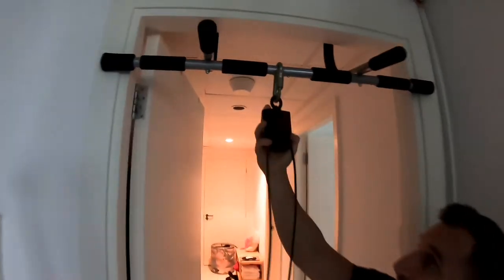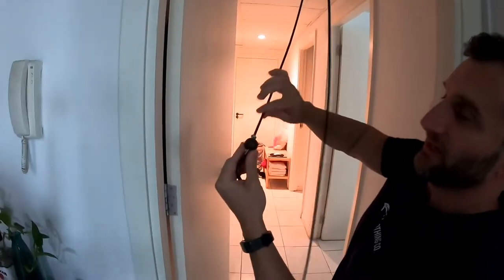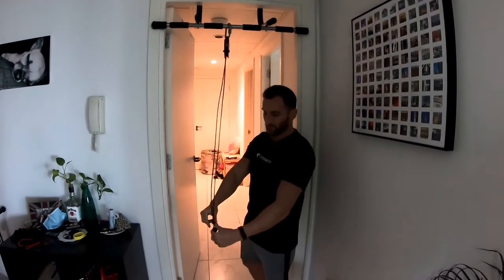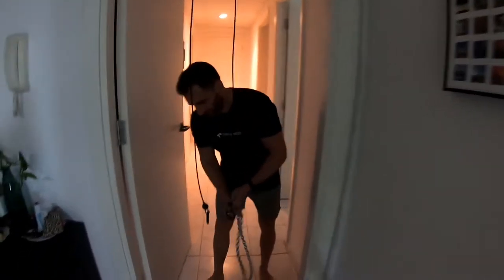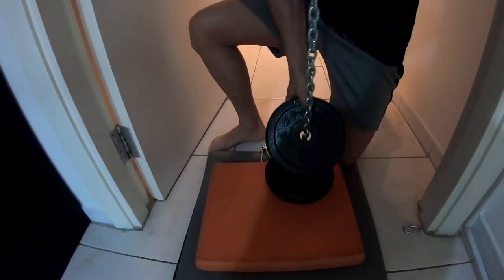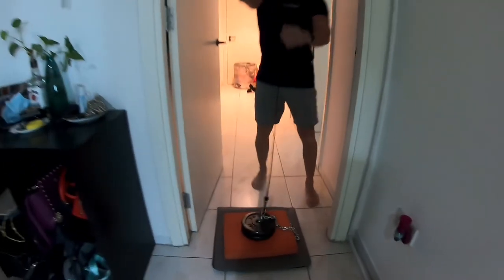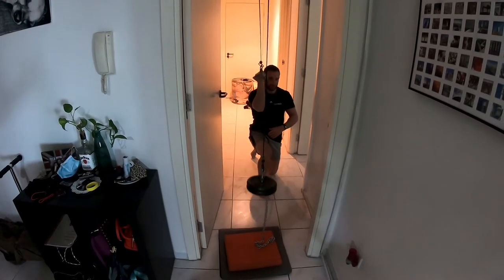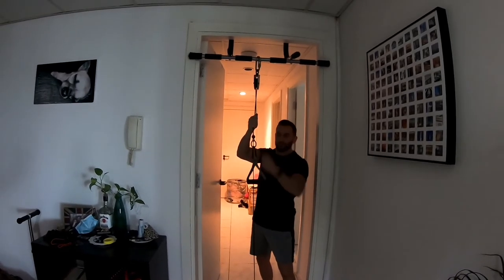Home made weights pulley (Lat pulldown)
Some cheap kit makes a great solution to the home training problem.